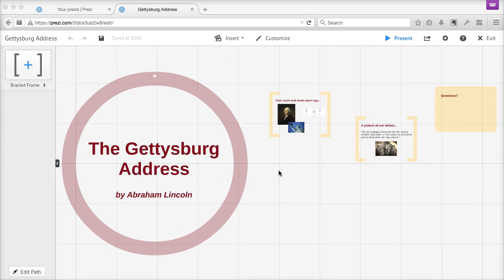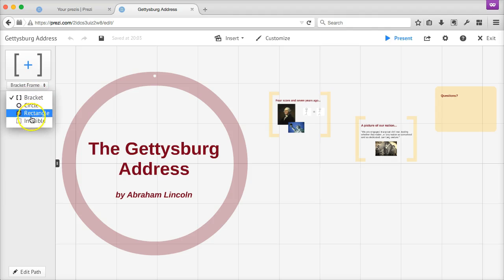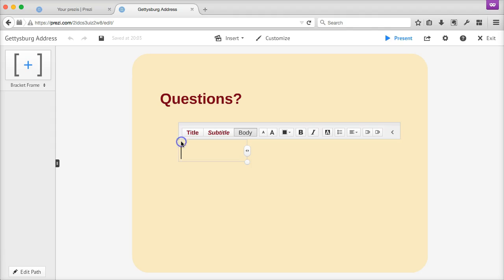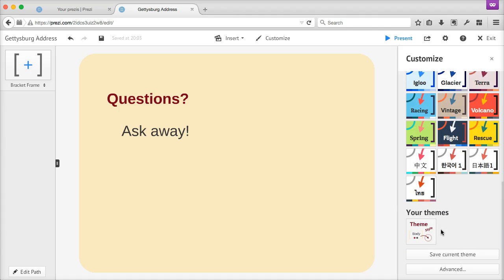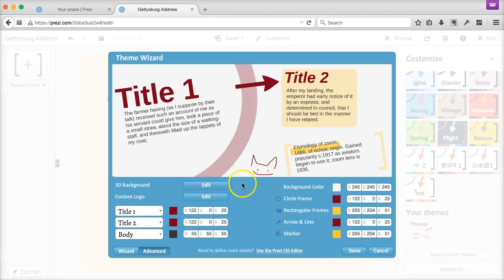Pro Tips for Prezi: Design Basics